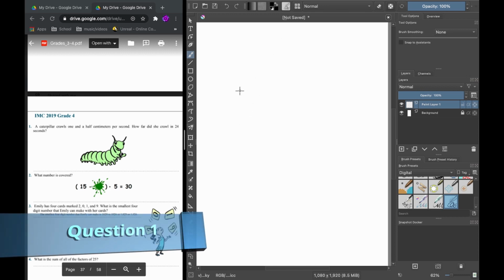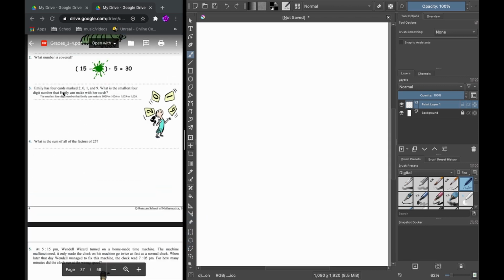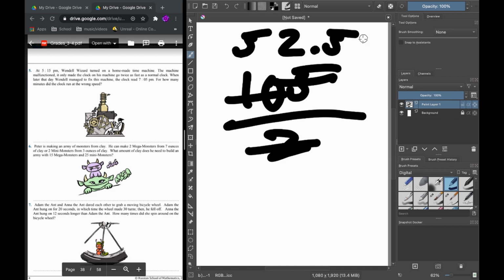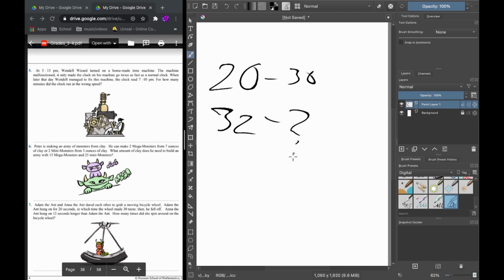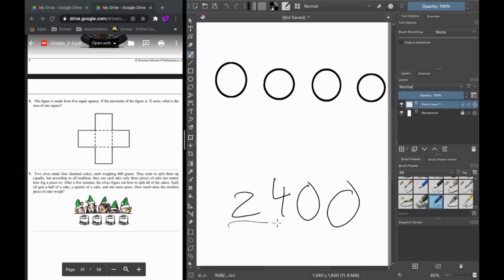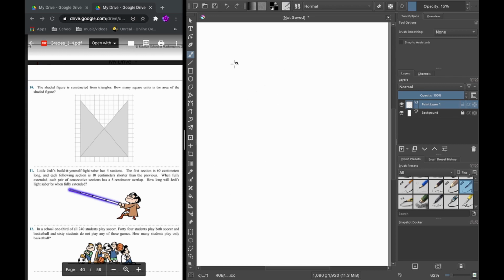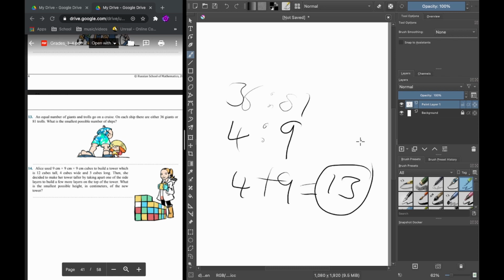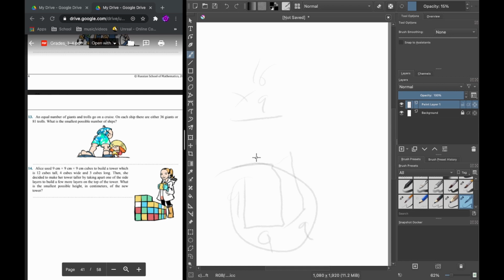IMC 2019 Grade 4 Answer Explanations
In this video we try to explain the answer for 2020 IMC Grade 4. This is not an official Answer Explanations and we are not associated with IMC in any way, shape or form. Thanks to the amazing team behind IMC for providing this material to everybody for free.

Click the free registration.